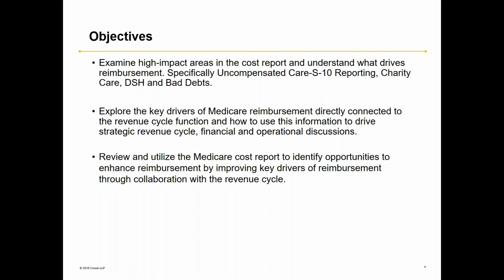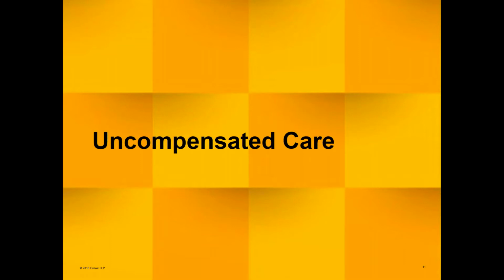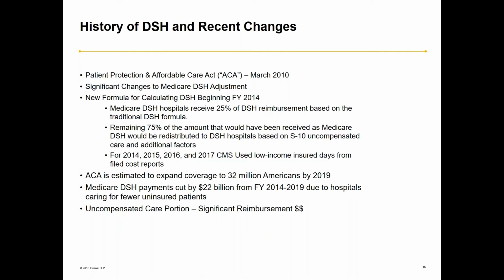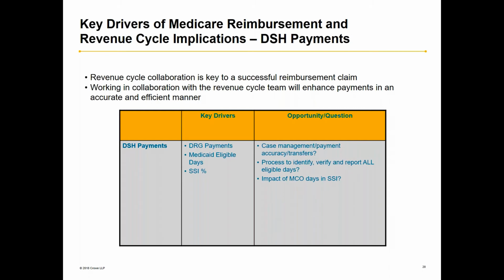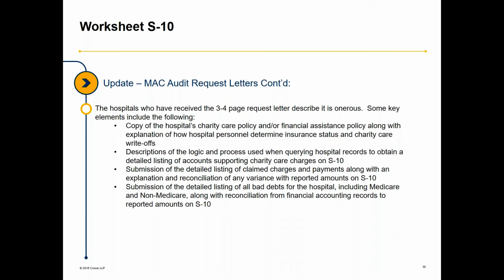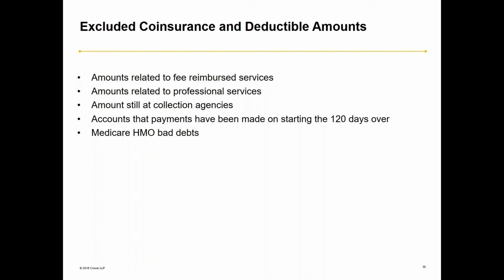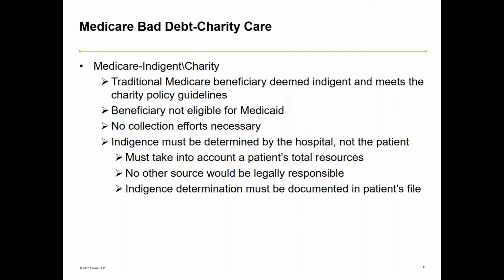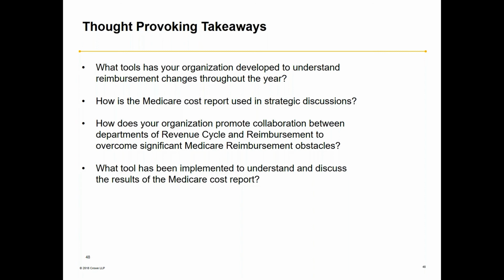Uncompensated Care Reimbursement Strategies - HFMA Region 10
Medicare bootcamp webinar series hosted by Turnkey Webinars
Presented by Crowe LLC